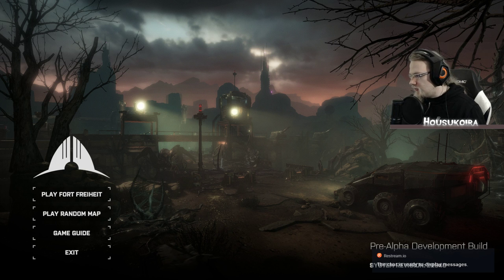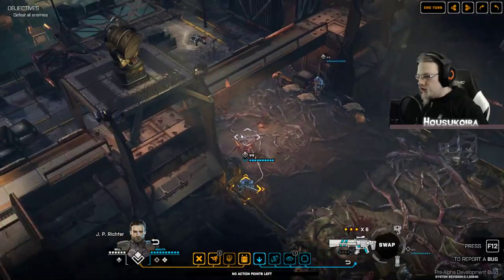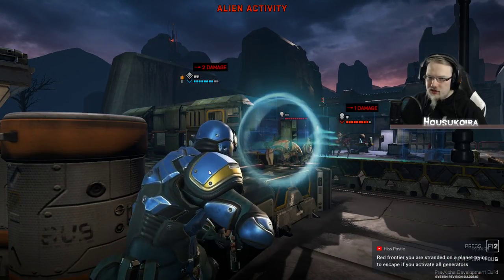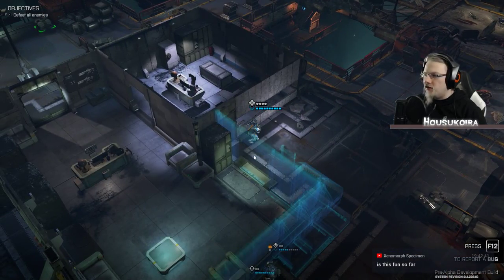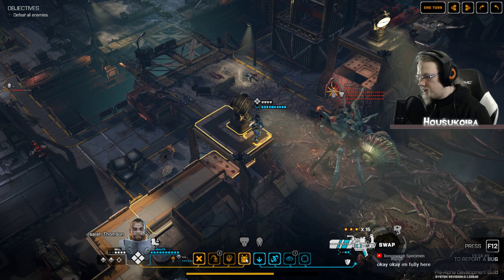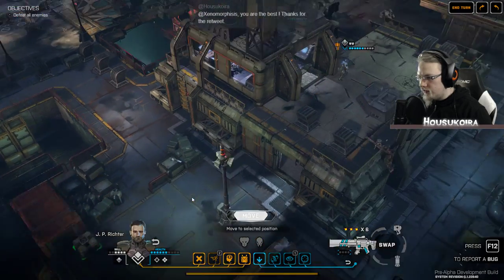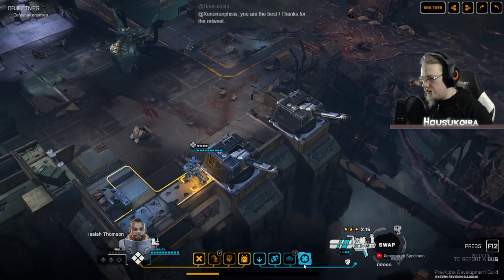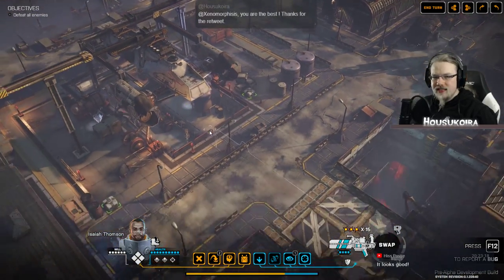🔴 Pheonix point | Inside of Titan mountain | live stream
Pheonix point is a new strategy game from the creator of original X-COM games. Today we are gonna give pre-alpha development build a try.
I have always been huge fan of XCOM games and i'm really exited about pheonix point aswell!

About my channel:

I live stream five days a week (schedule lower in the description). I stream all kind of games. When I complete one game, I move to another one. So if I'm playing a game you don't like, worry not! I will be probably soon done with the game and move on, maybe the next game is more for your liking?

Every now and then I might release a vlog or edited "let's play" video, but those will be rare.

Chat rules:

* Be respectful towards the streamer, moderators and everyone in the chat
* No spoilers
* Don't spam messages or emojis
* Don't ask for shout outs or to get moderator
* Languages allowed: English, Finnish
* Don't use bad language
* Don't promote your own channel
* Don't talk about current events, politics or religions

Social stuff:
Discord: (please note that discord channel is still work in a progress, but you can join already if you want to)

Follow me in the twitter. I spam there when my stream is starting;

Schedule: UNDER CONSTRUCTION!

NOTE: I don't stream for living, so there might be slightly variation in the times as I cannot always be on time (might be few minutes late). Some streams might also get fully cancelled. I will announce big change in the schedule on my discord channel.